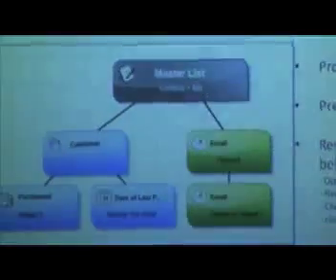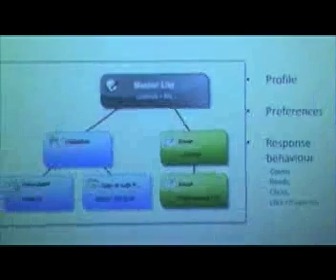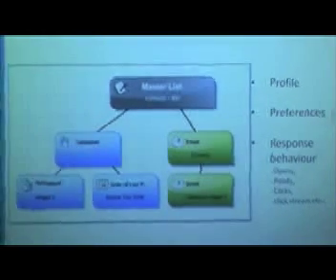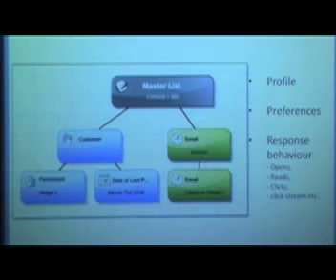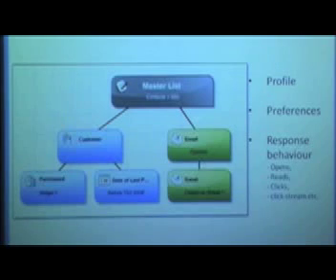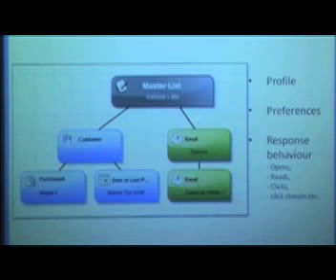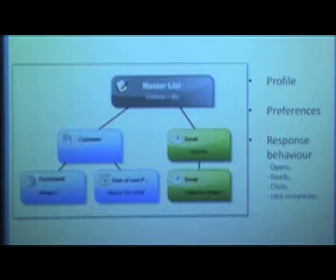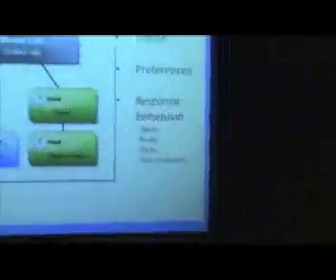John Kelly speaks on online marketing tactics in a difficult climate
John Kelly talks about online multimedia marketing, in particular email marketing and mobile marketing. From response rates, profiling, segmentation, testing, behavioral segmentation, mobile marketing campaigns etc.